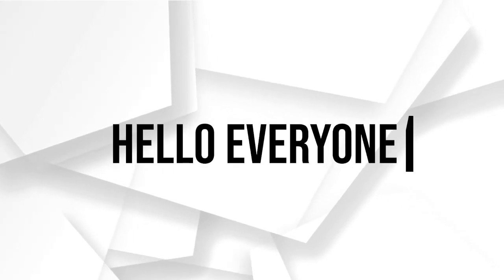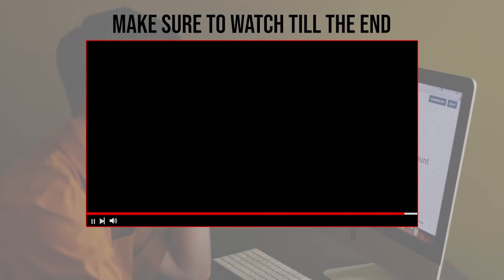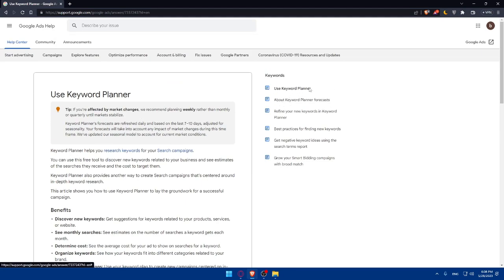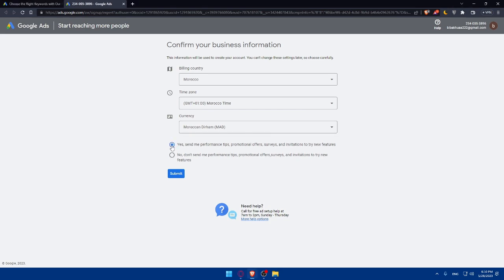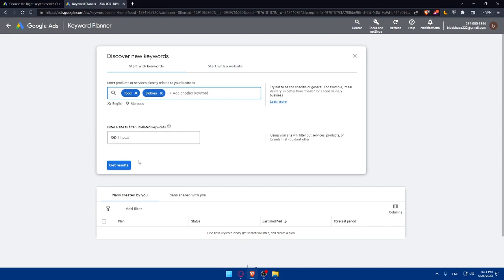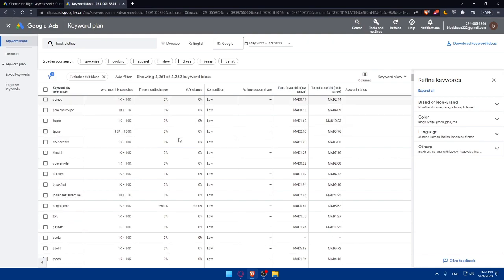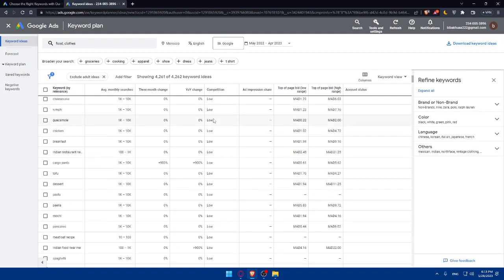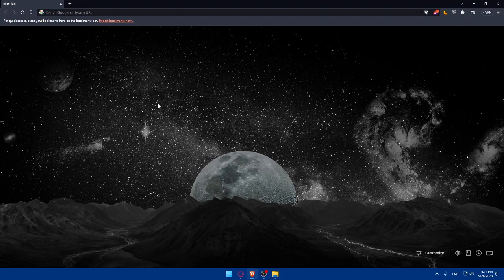How To Find High CPC Keywords 2024! (Full Tutorial)